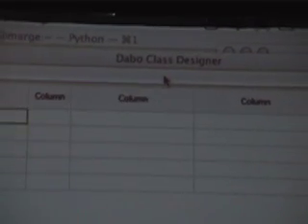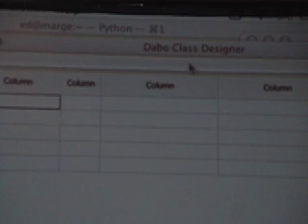Dabo PyCon 2007 - Part 5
Ed Leafe's PyCon 2007 presentation entitled "Developing Desktop Applications in Dabo" - Part 5